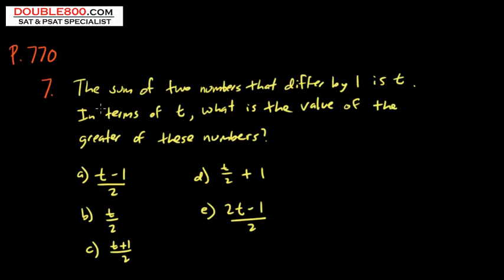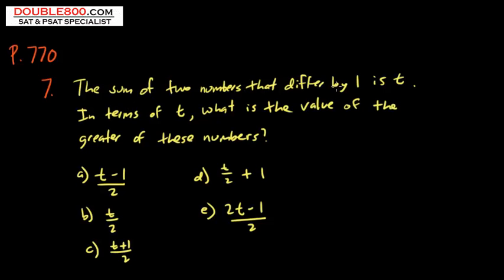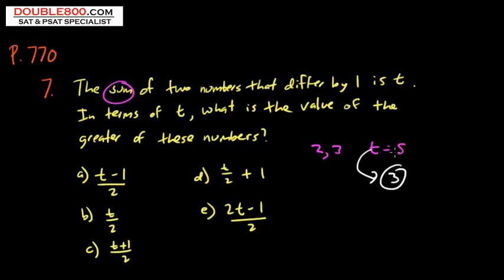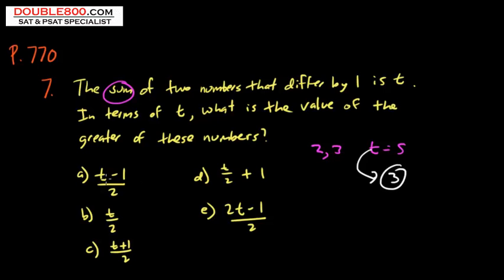SAT & PSAT Prep: Daily DOUBLE800 #136